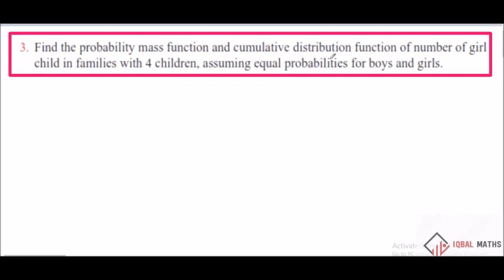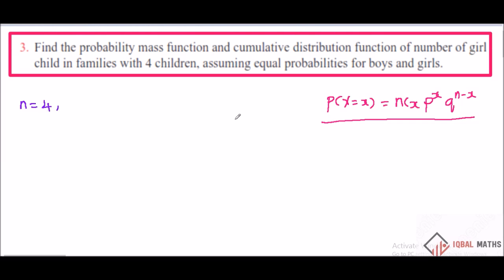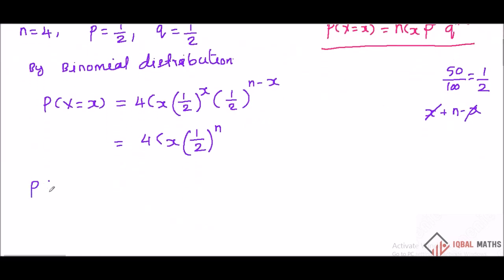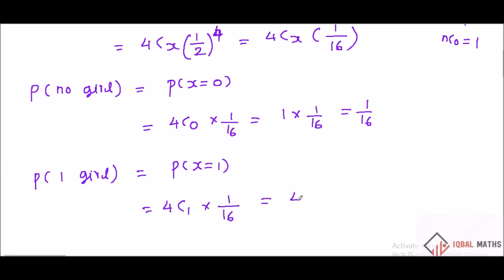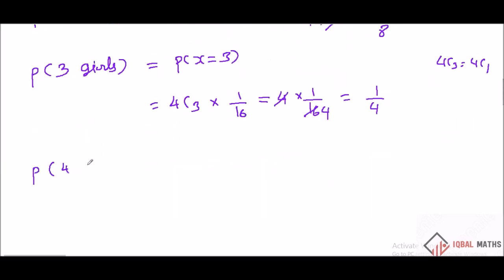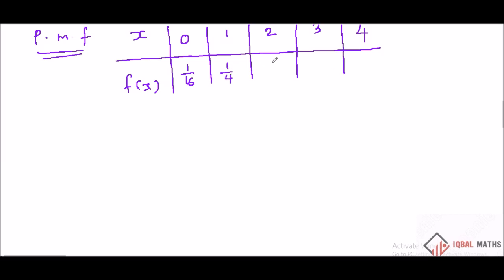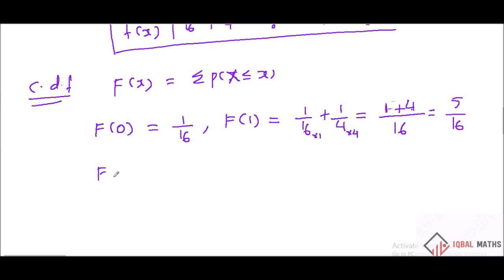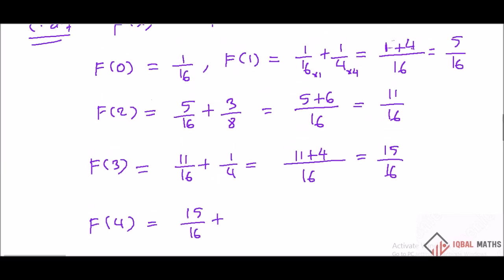TN Class 12 Maths New Syllabus Exercise 11.2 Q.No.3 Chapter-11 Probability Distributions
TN Class 12 Maths New Syllabus  Exercise 11.2 Q.No.3 Chapter-11 Probability Distributions நிகழ்தகவு பரவல்கள்